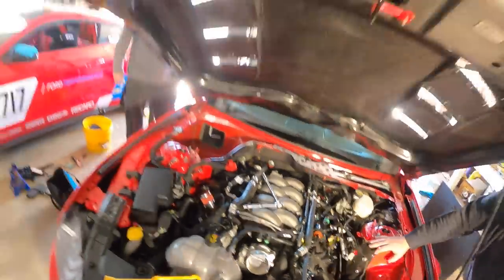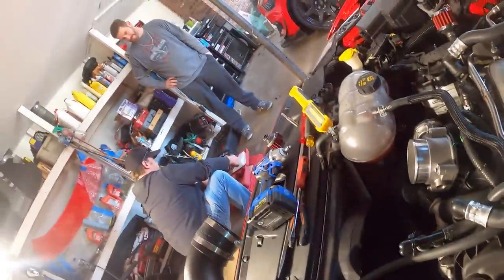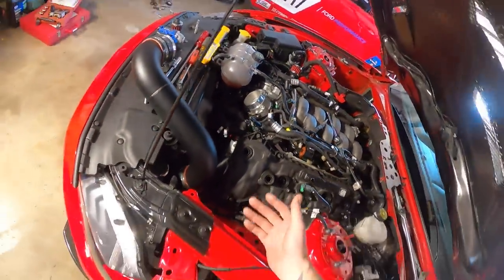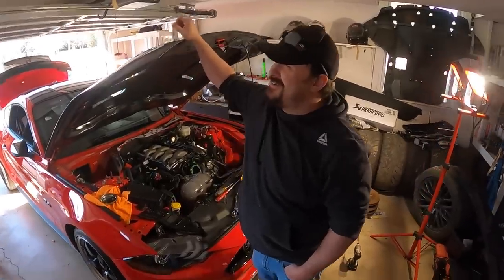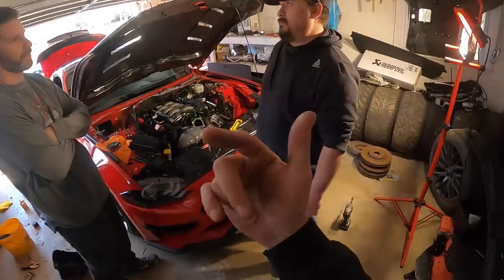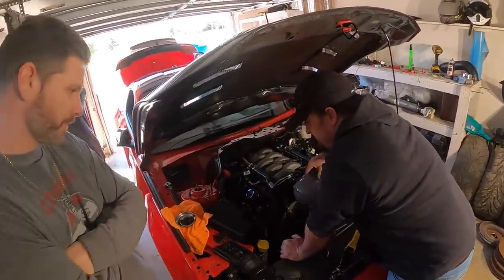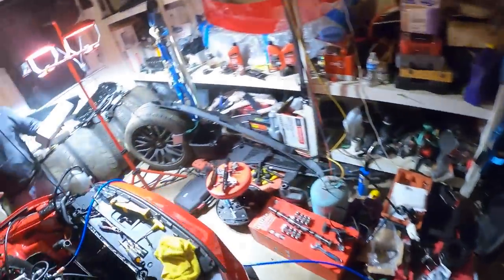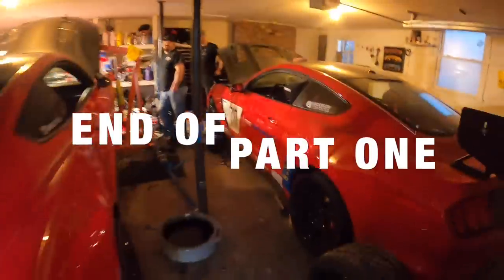Taking The Engine Apart AGAIN on my Twin Turbo 2019 Mustang GT: THIS IS WHY...